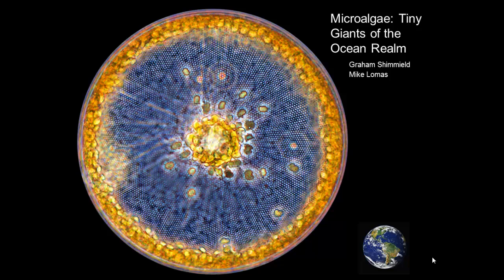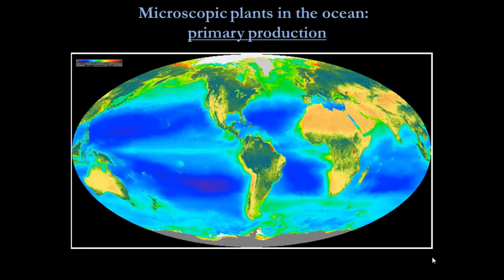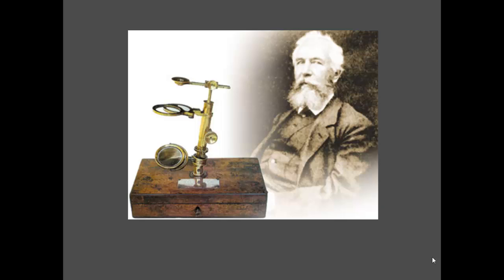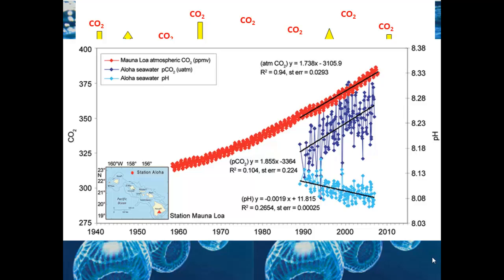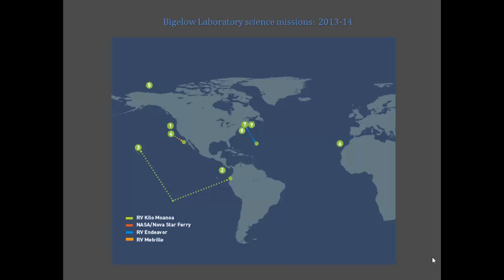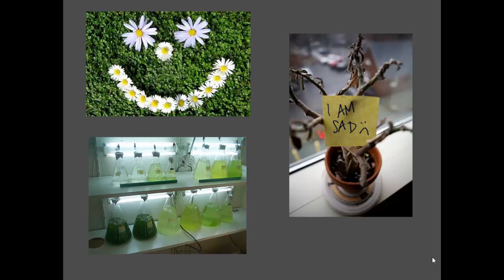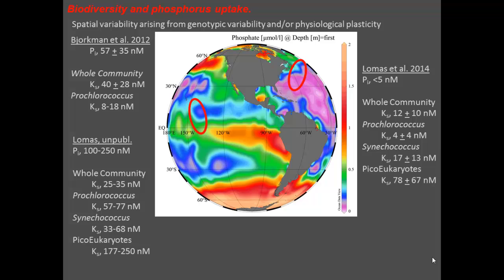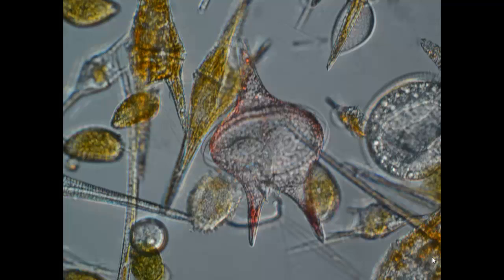Amazing Algae - Microalgae: Tiny Giants of the Ocean Realm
Part of the GMRI Sea State Lecture Series - March 12, 2015

Graham Shimmield, Executive Director, Bigelow Laboratory for Ocean Sciences

Scientists and entrepreneurs are steadily discovering new uses for algae — including food, pharmaceuticals, energy, and environmental remediation. Join us to learn more about cutting edge discoveries and innovative applications of these versatile and intriguing plants.

Learn more about GMRI Sea State Lectures and register for our next event